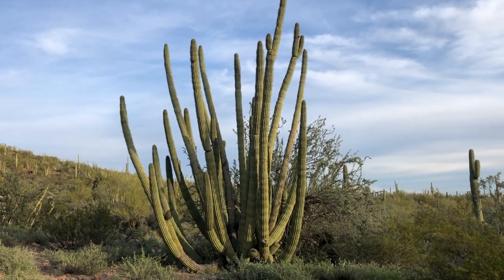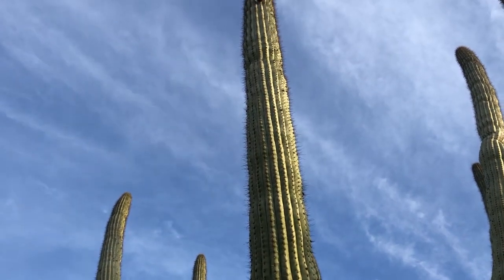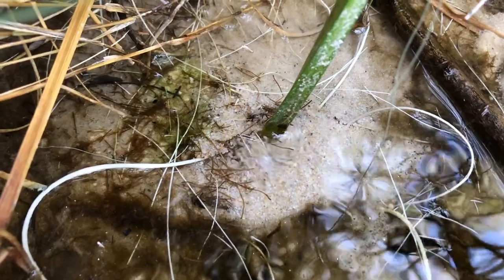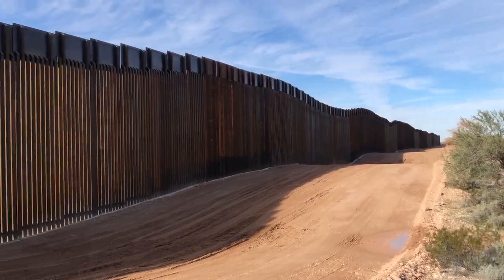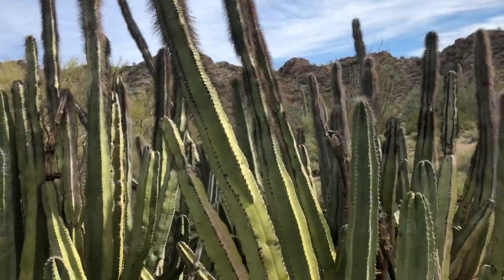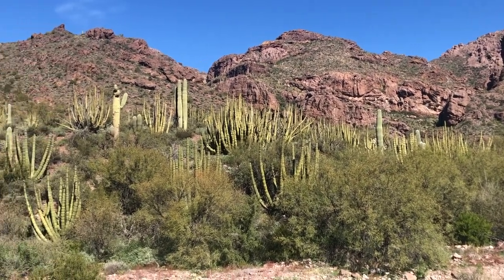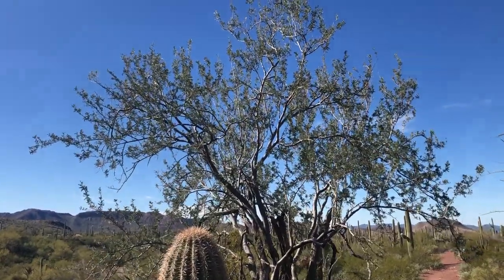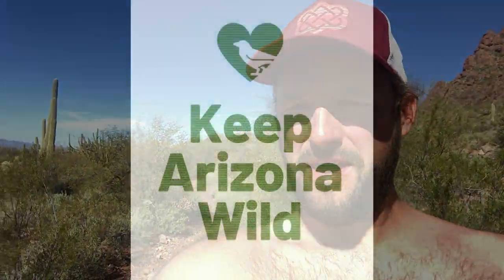Organ Pipe Cactus National Monument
Organ Pipe Cactus National Monument is located in a very remote section of Arizona, down in the south central part of the state.  It sits right on the US/Mexico border and is home to flora and fauna that are not found anywhere else in the United States.  The organ pipe cactus is spread through much of the National Monument, especially in the southern regions,, and the mature specimens are quite impressive with how huge and multitudinous their columns can be.

I came here for the weekend because of claims that I heard that it is the most pristine part of the Sonoran Desert, and it lived up to the hype.  You will see in great abundance much of the plant life that exists in the northern regions of the Sonoran Desert near Phoenix, but on top of that exists these sub-tropical cactuses and shrubs like the Organ Pipe cactus, the Senita cactus, and the Limberbush.  It's a special place for sure.

The brand new 30 foot border wall is up throughout a lot of the border that goes through Organ Pipe Cactus National Monument (OPCNM).  They've had to  bulldoze a decent amount of Saguaros and other trees, plants and cactuses.  Quitobaquito Springs is literally a hundred yards or so from the border and its precious ecosystem is potentially threatened by construction crews tapping into the aquifer for water to mix the concrete.  OPCNM is as remote as it gets and yet lies on the frontline of one of the biggest geopolitical storylines of the past decade.